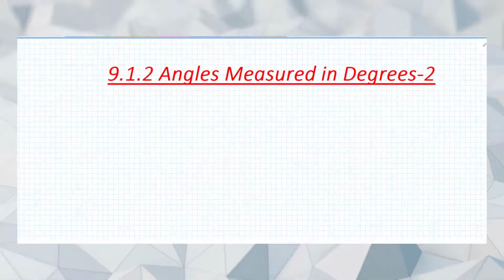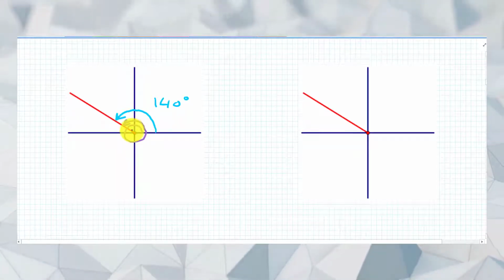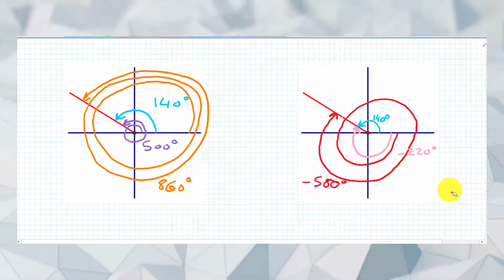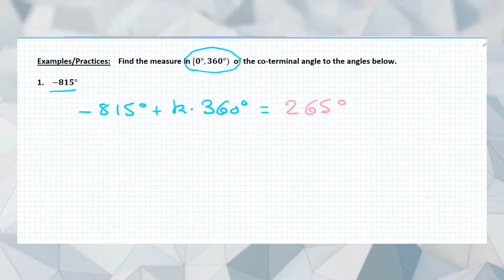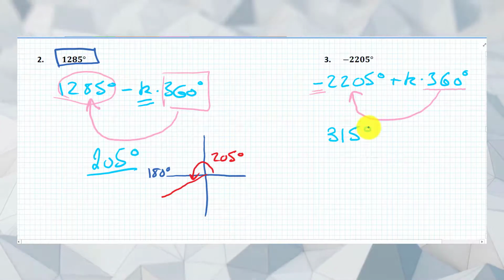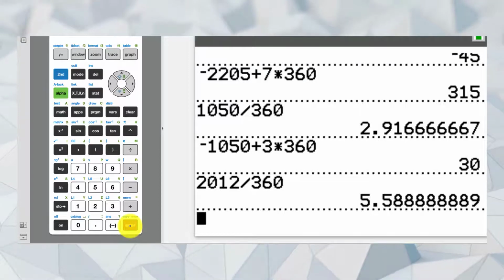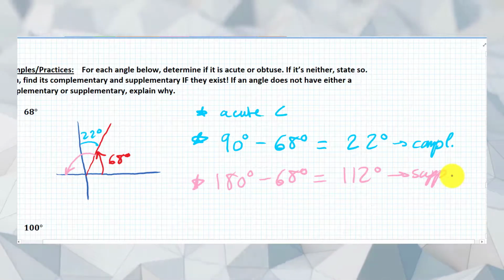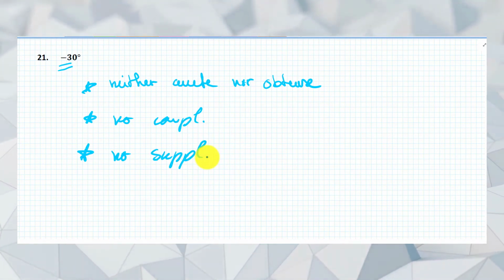9 1 2 angles measured in degrees 2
This video continues to deal with angles measured in degrees. It covers coterminal angles, and acute, obtuse, complementary, and supplementary angles. (Algebra-2 level)